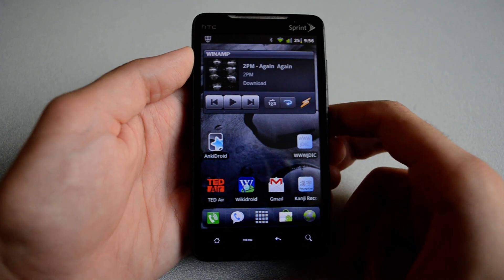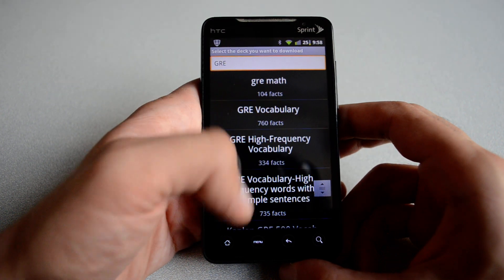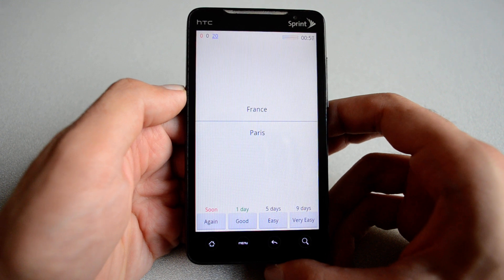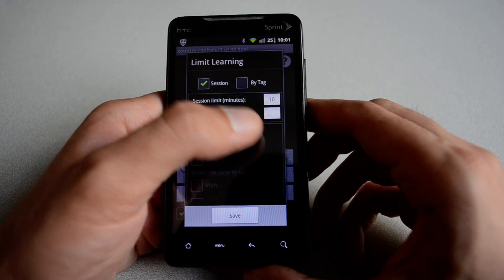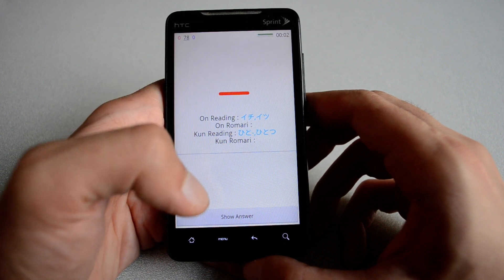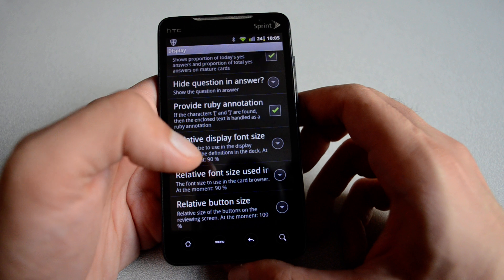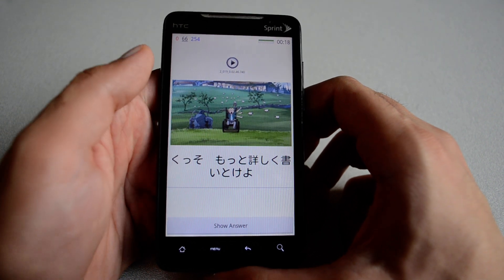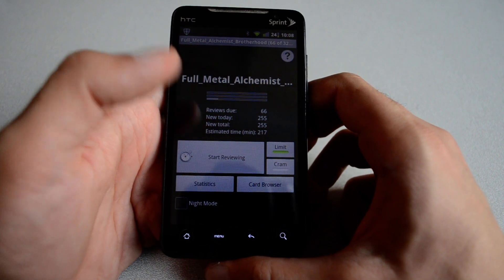AnkiDroid quick overview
This is a quick overview of AnkiDroid app for Android Market